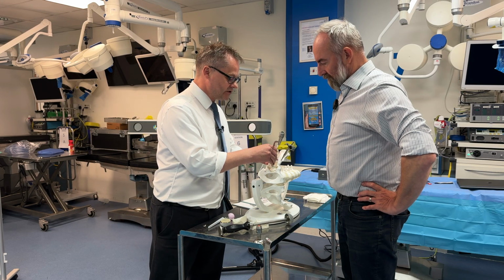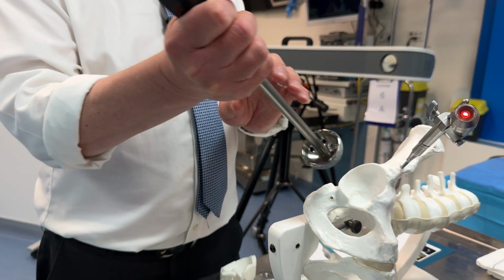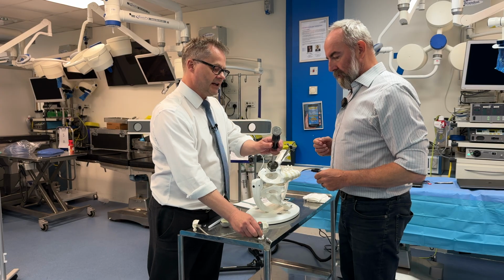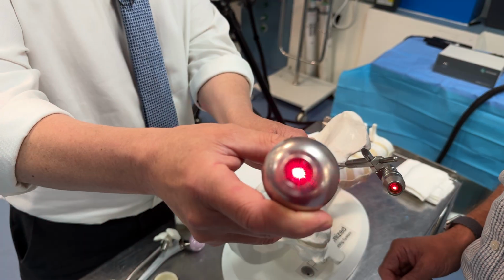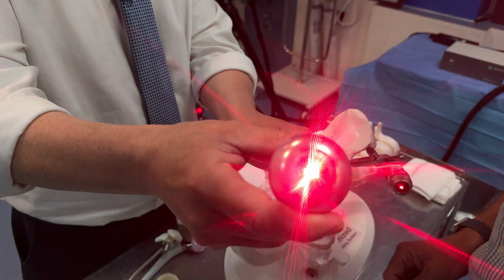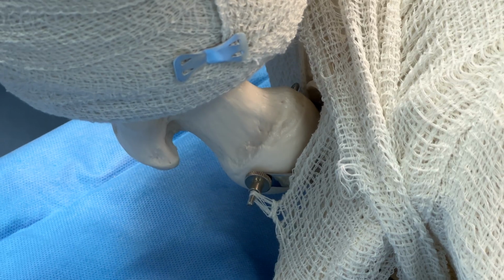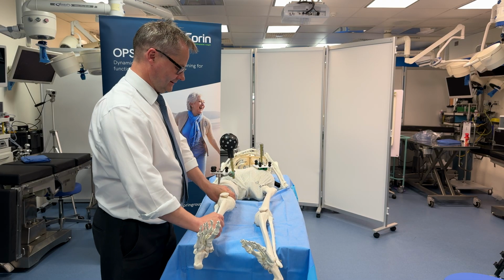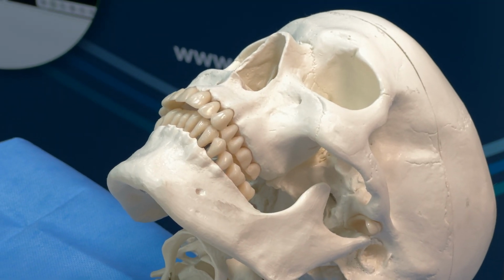A new generation of hip replacement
Doctors and engineers are coming together in Coventry to create a new way to design replacment hips for patients. Using computer modelling to make sure a brand new hip feels just like the old one.